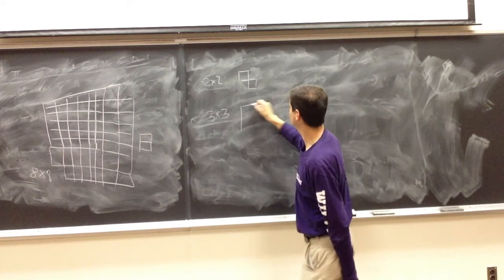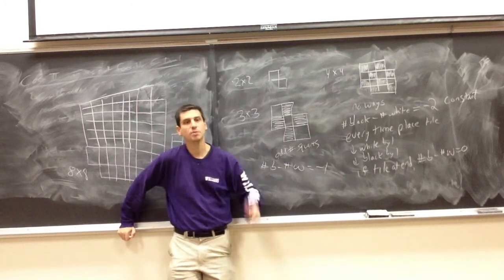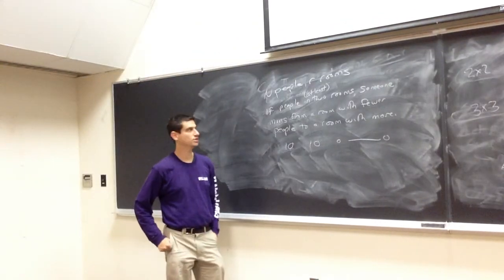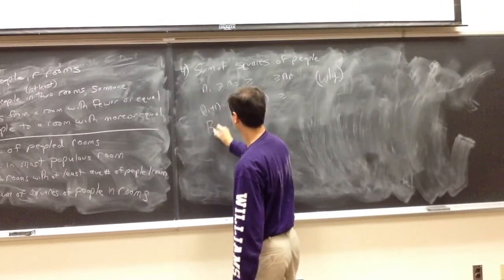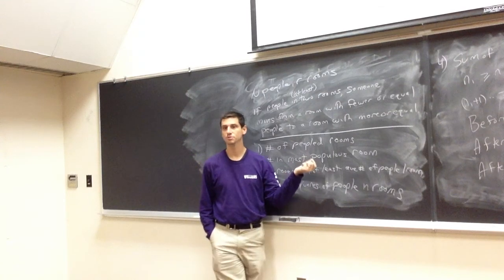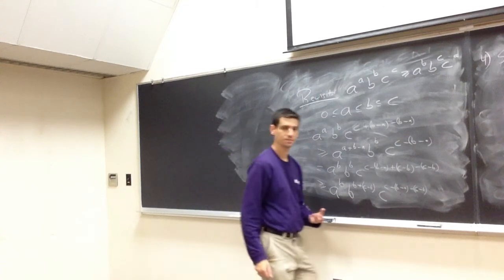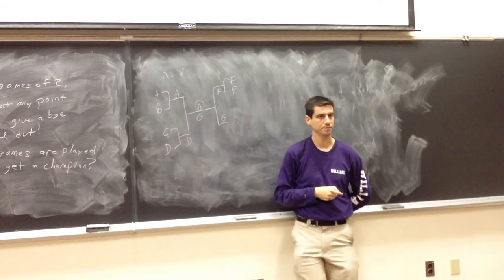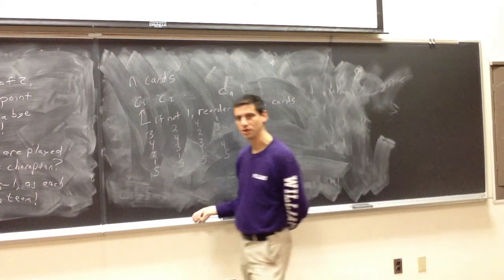Math331 TlQ Class14 Oct8 2014 mov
Math 331: The little Questions: Lecture 14: October 8, 2014: Monoinvariants